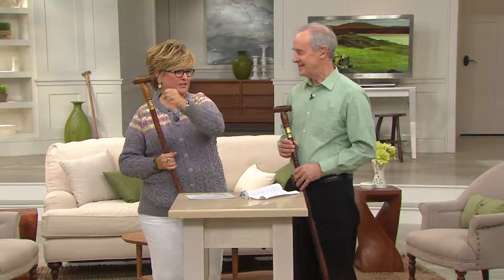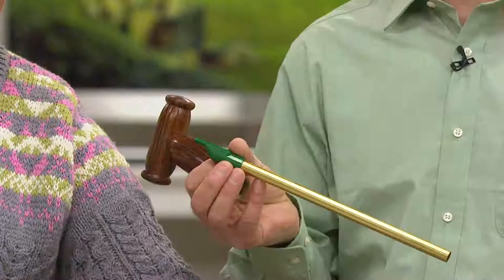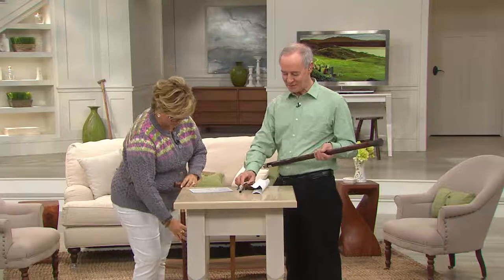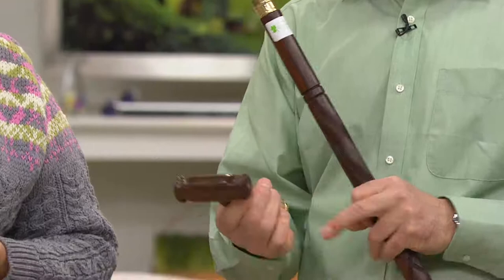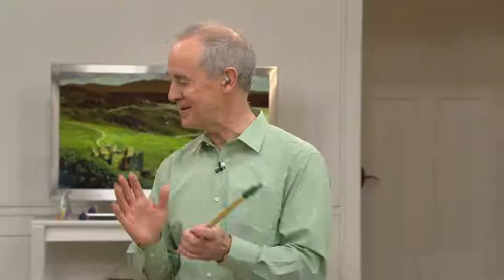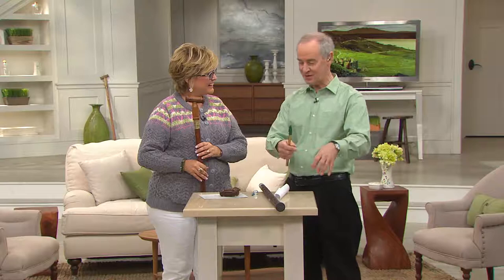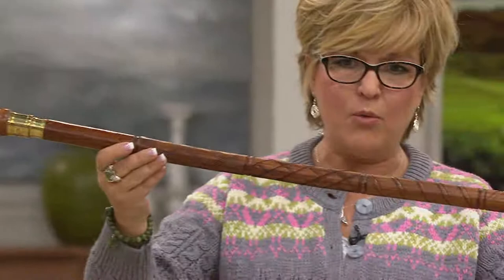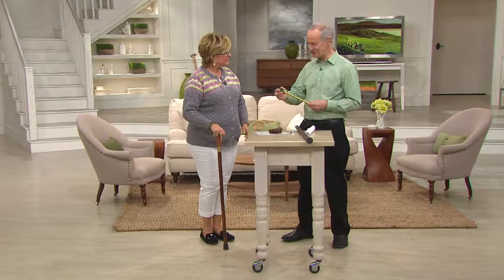Wood Walking Stick w/ Penny Whistle with Carolyn Gracie